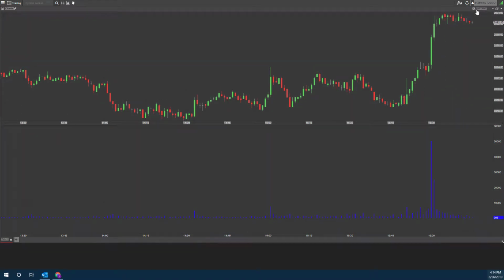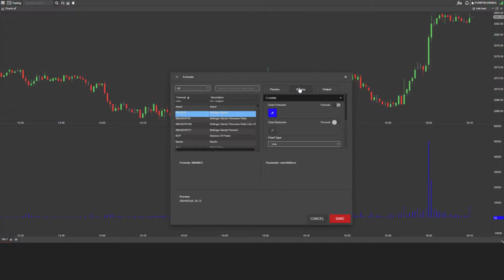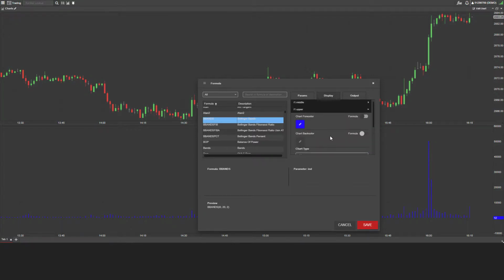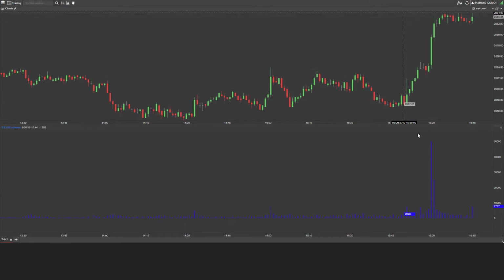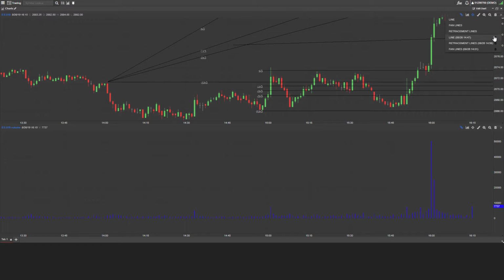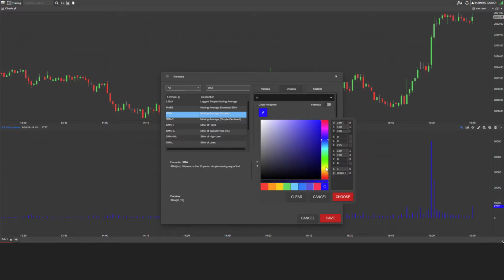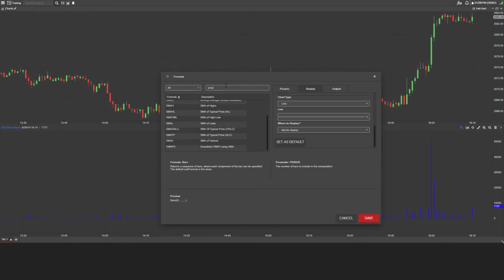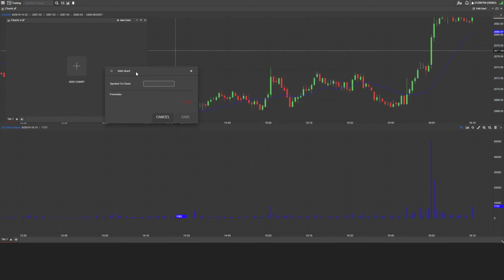Firetip X - How to Apply Indicators and Drawing Tools to Charts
Firetip X is loaded with nearly 100 indicators to choose from, all of which can be customized around specific criteria and display settings.

This video will demonstrate the process of applying indicators and drawing tools to charts on the Firetip X Trading Platform.

Take a look at our last podcast interview with the founders of Edgewonk Trading Journal and Tradeciety